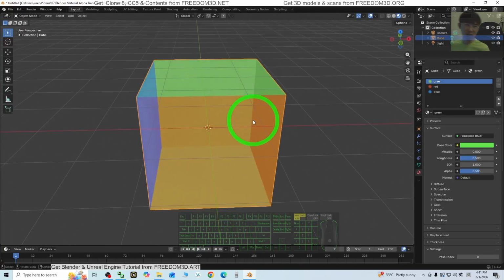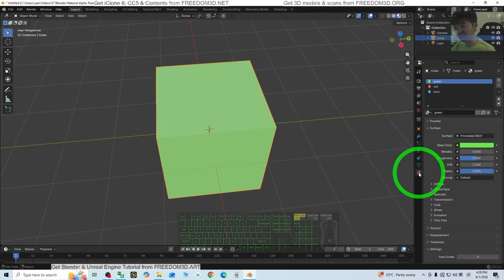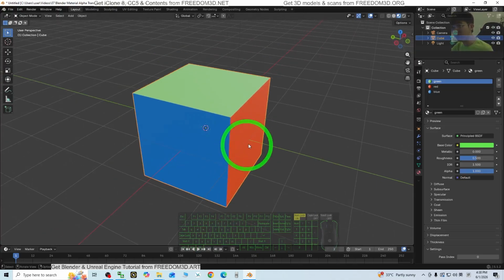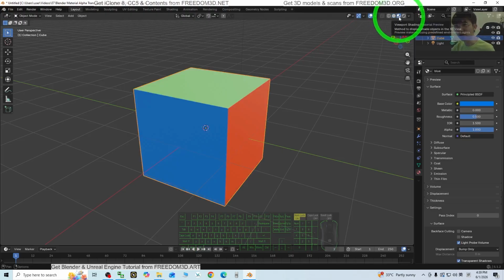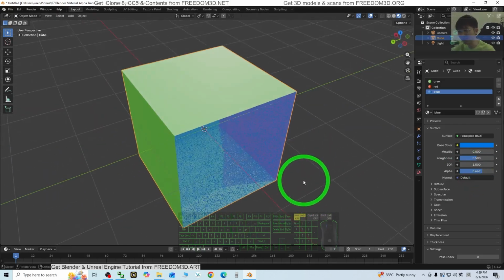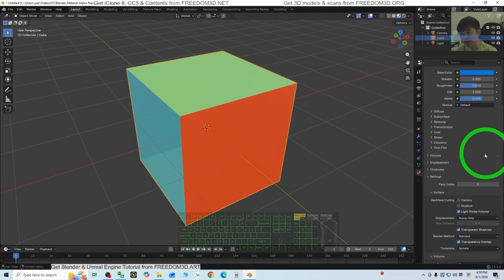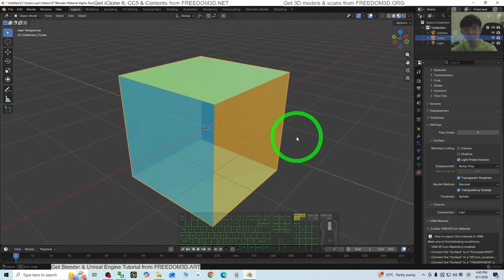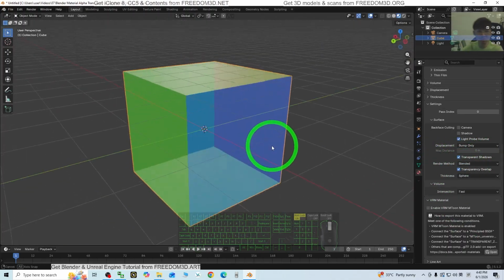Blender 5.1 Tutorial: Alpha Transparency & Material Opacity for Any 3D Mesh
Learn how to create transparent materials in Blender 5.1 by adjusting the Alpha value and changing the Render Method from Dithered to Blended. This simple workflow allows you to apply transparency to virtually any 3D mesh and material, making it useful for glass, plastic, holograms, transparent objects, product visualization, game assets, and other 3D projects. Perfect for Blender beginners, 3D artists, animators, and game developers looking to control material opacity quickly and efficiently.

CHAPTERS:

0:00 Introduction

0:42 Select Mesh and Open Material Properties
Select the 3D mesh and navigate to the Material Properties tab to begin adjusting transparency settings.

1:05 Select the Material
Choose the specific material that you want to make transparent.

1:12 Enable Material Preview Mode
Switch to Material Preview viewport shading mode so textures, colors, and transparency changes are visible.

1:34 Adjust Alpha Value
Locate the Alpha setting and reduce the value below 1.0 to create transparency.

1:45 Change Render Method to Blended
Change the Render Method from Dithered to Blended to remove transparency noise and improve visual quality.

2:13 Apply Blended Render Method
Continue adjusting material transparency settings using the Blended render method.

2:30 Final Transparency Adjustment
Complete the transparency setup and verify the transparent material appearance on the mesh.